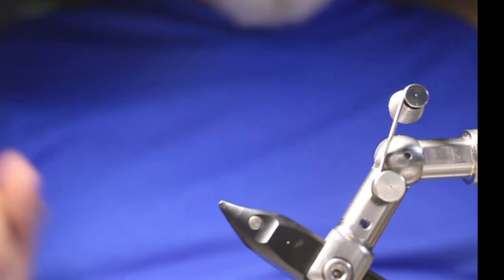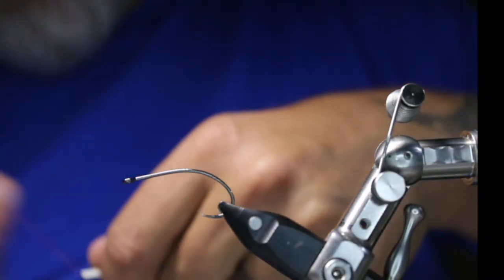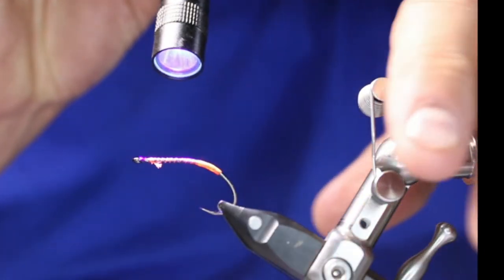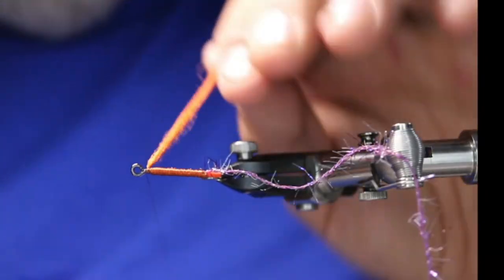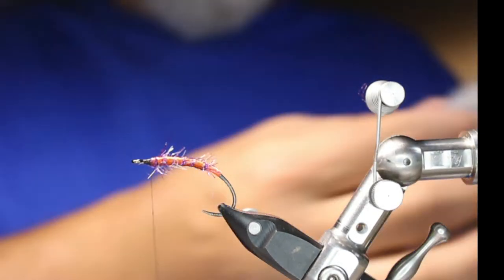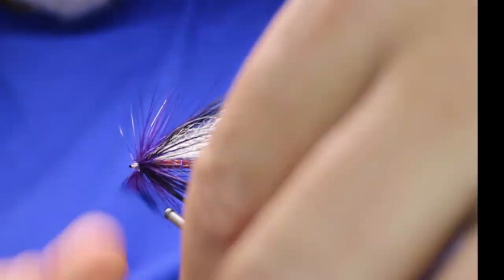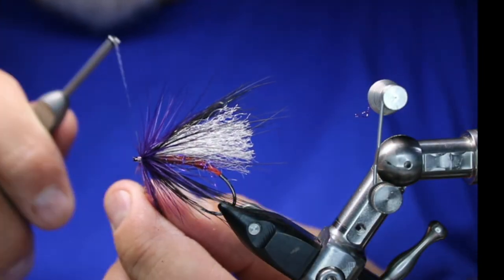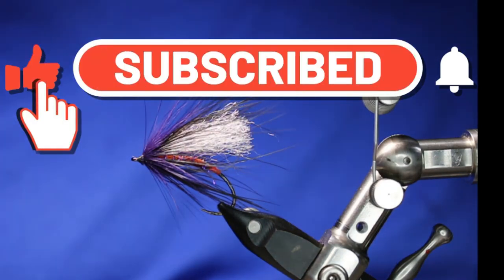The Straggle Spey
In today’s video, Rick (The FlyFish Fanatic)™ will be tying one of my favorite Fall/early winter Steelhead patterns. This pattern is simple, with lots of color and LOADS of movement

Materials:
Hook- Partridge Absolute Predator size 4
Thread- Semperfli Nanosilk Black
Body- Burnt Orange Floss
Rib- Semperfli Straggle String Purple (Dark Claret)
Wing- White Floss
Collar #1 Black Ringneck Spey
Collar #2 Purple Strung Neck Hackle

Airflo/Ross Reel
Renomed Scissors